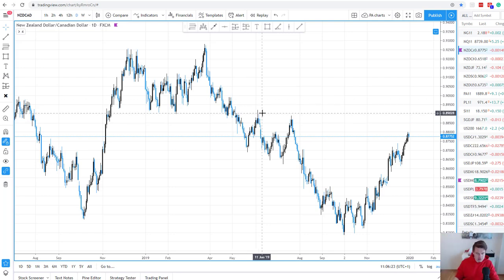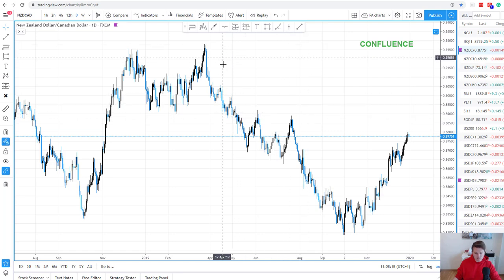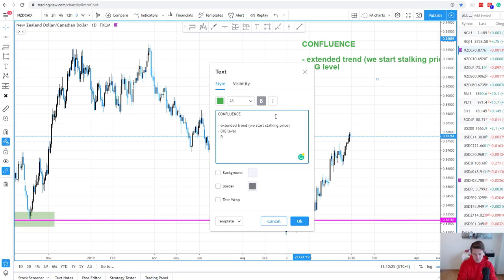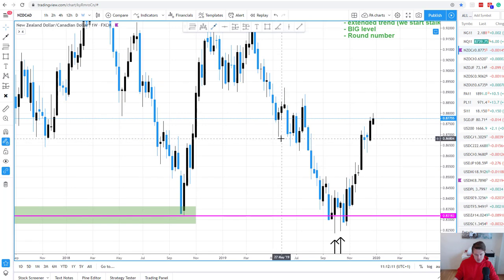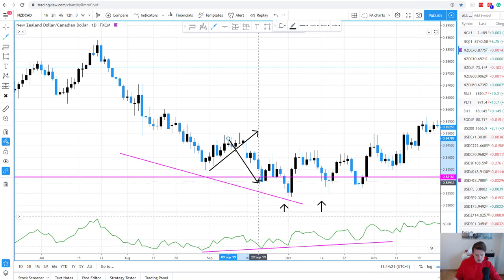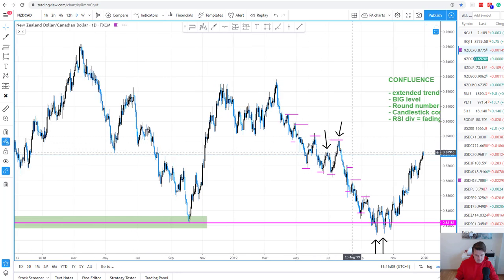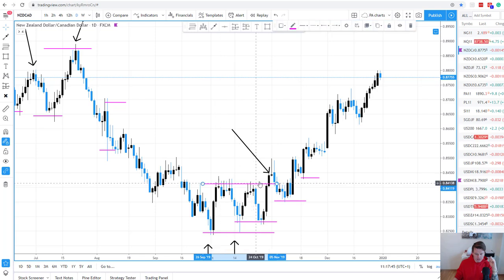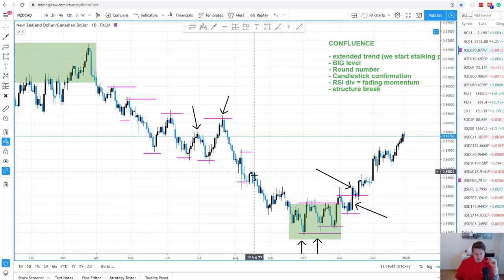The Best Forex Trades - step by step analysis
I walk you through a complete trade analysis of a recent setup and I explain how to build confluence to find the best trades.